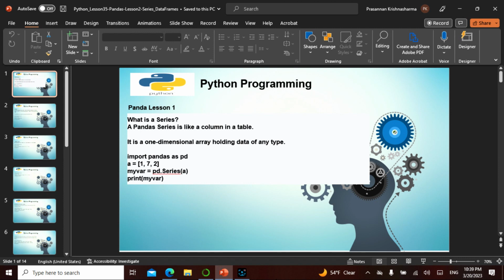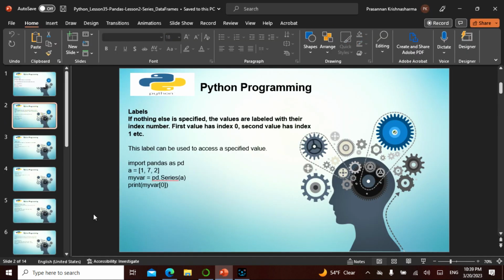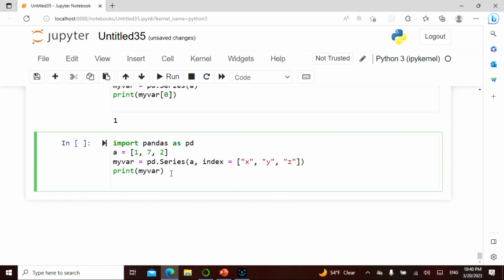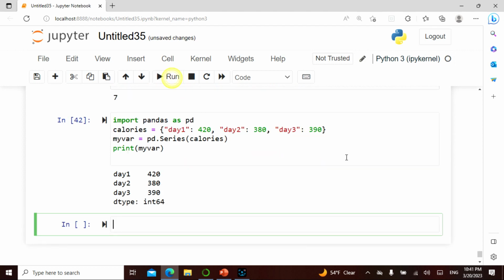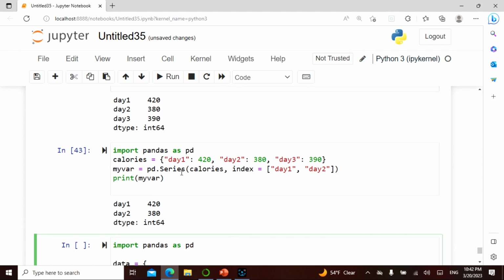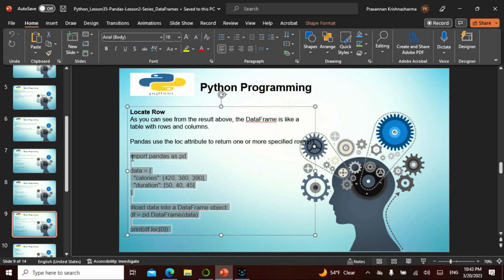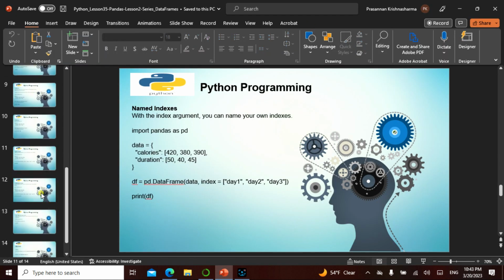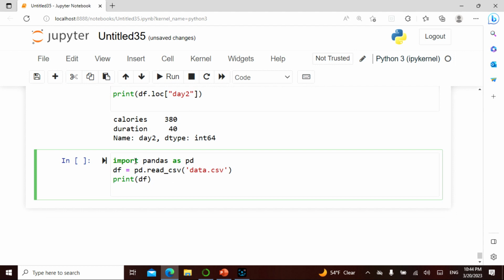Python L37 in English, This video explains Panda Lesson2,Non Tech People can understand well.